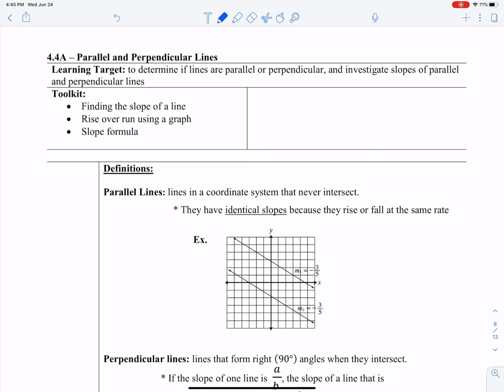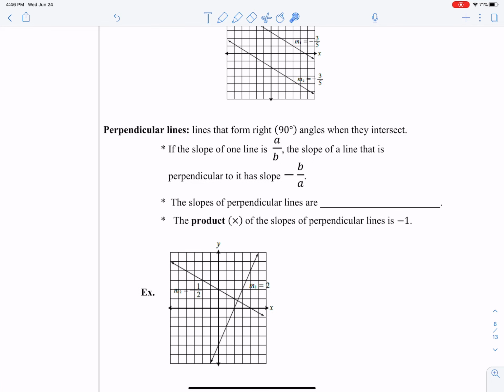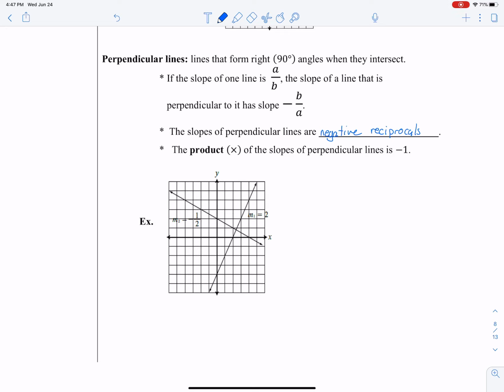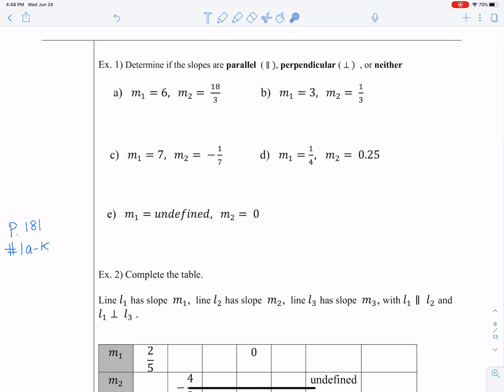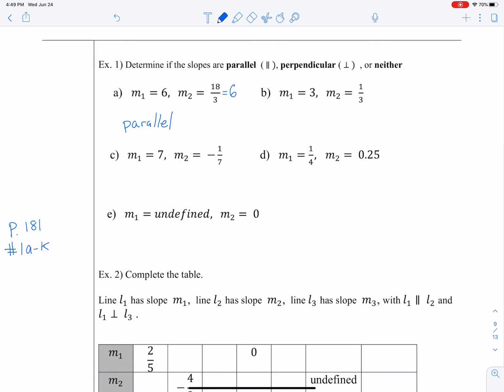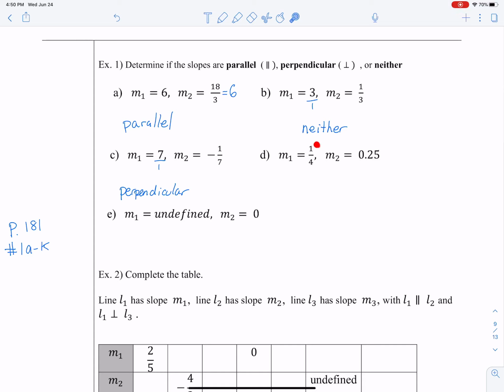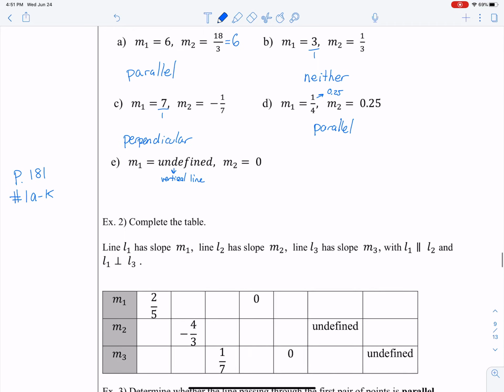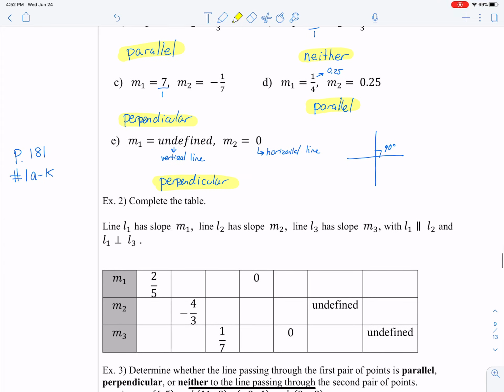4.4A part 1